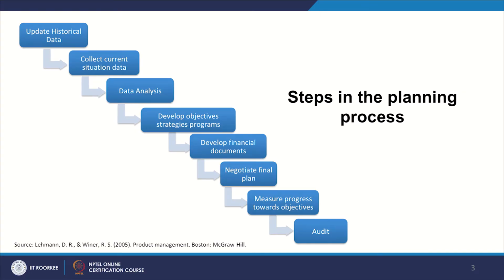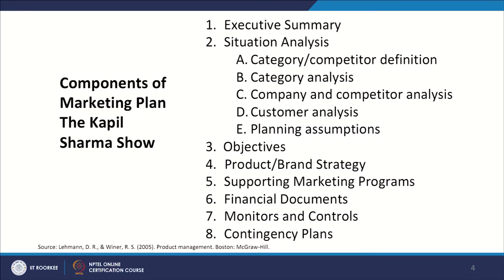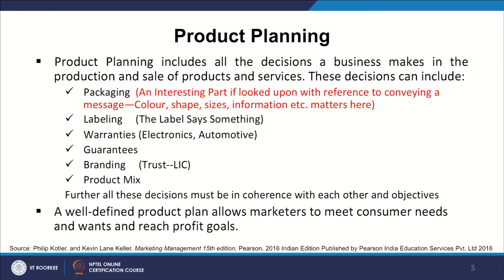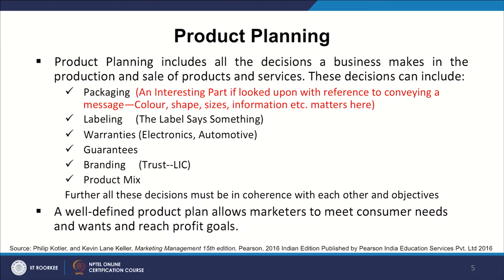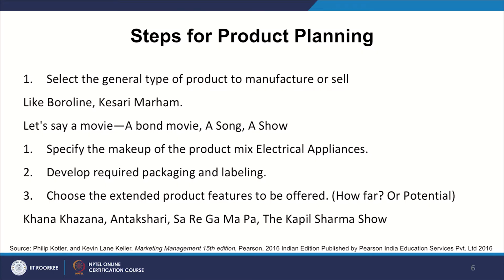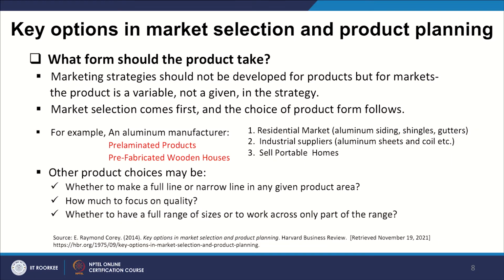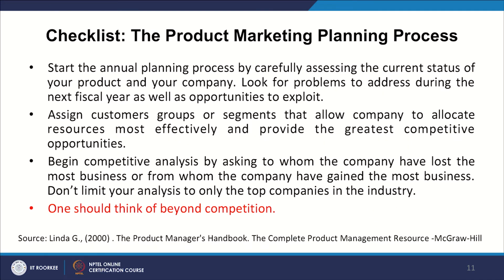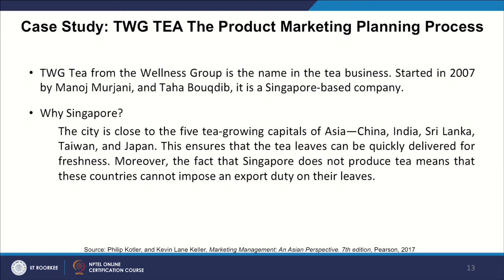Lecture 18: Market and Product Planning- 2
This video discusses product planning, steps undertaken to plan a product with relevant example and case of TWG Tea.